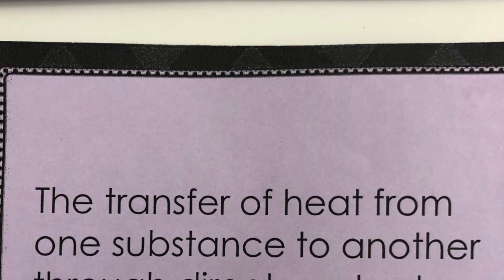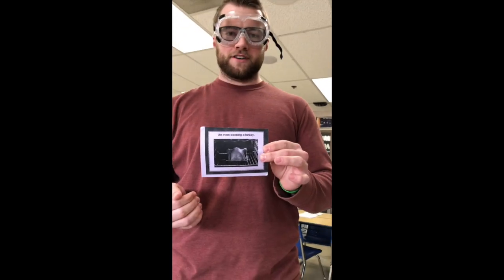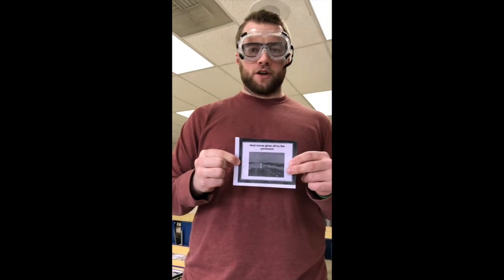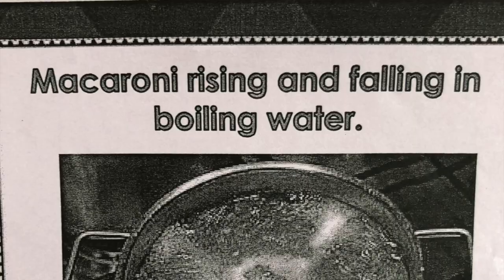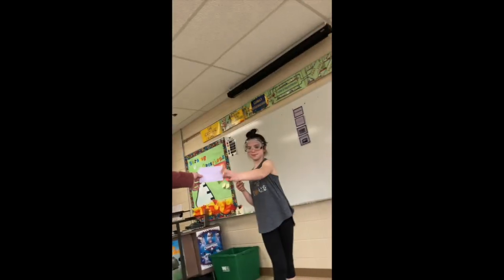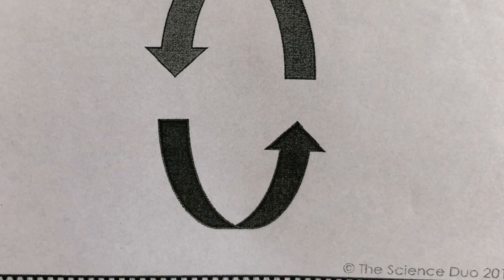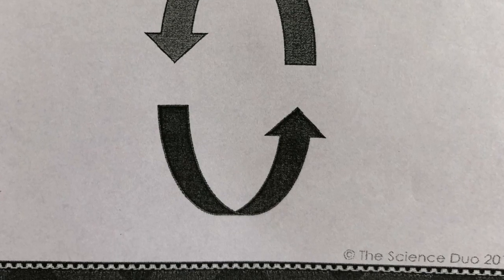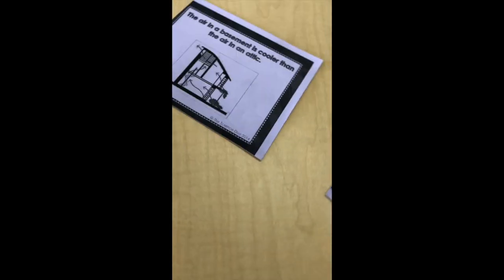Chapter 10 Review